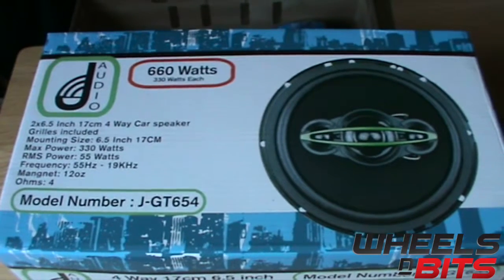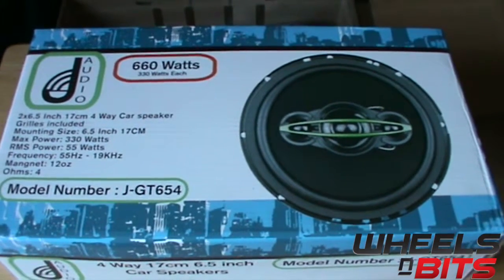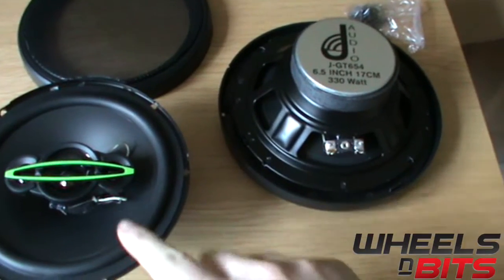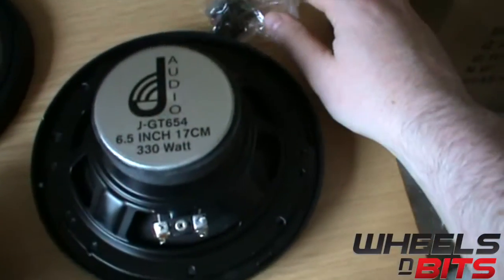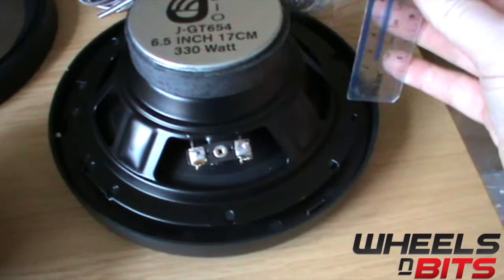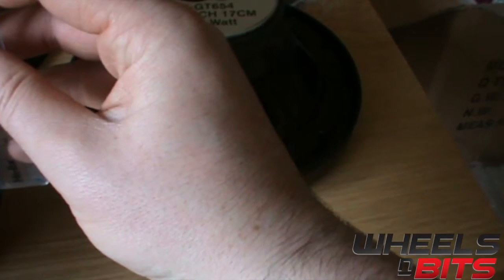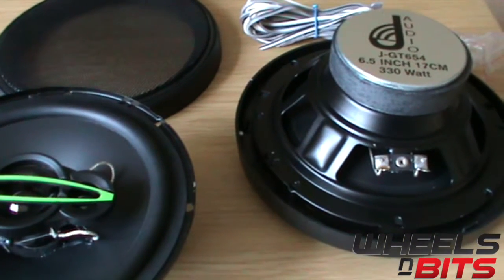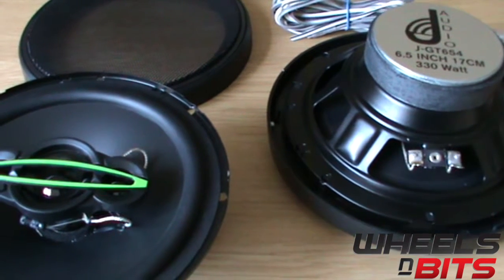J audio Gt654 6 5 Inch 17cm 330 Watt Each 660 Watt max a pair car door shelf speakers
J-GT654 2x330 Watt 660 Watts A set of 6.5" Inch Car Door Dash Rear Shelf Speaker

-GT654 2x330 Watt 660 Watts A set of 6.5" Inch Car Door Dash Rear Shelf Sets of 2

J Audio J-GT654 6.5" Inch 17cm 170mm 4 Way Car Speaker 330 Watt 660 Watt A pair

J Audio is a in House Brand Belonging to Wheels N Bits using over 30 year of using an designing speakers
The Wheels N Bits Team have designed an engineered the J-Audio Speaker range with the Grand Touring Range
High quality with low price as all middle men are cut out. We are able to keep the quality High an price Low
by designing the speakers in house an working with our partner factories With out own QC staff.
THe Style is state of the art on point trends with Street Racer Green pin stripe on the Tweeter the 4" an 5.25" are two way an the 6.5" Inch an 6"x9" inch are 4 Way with 3.5" 4x6" and 5x7" inch all under design for release early 2015

The Spec for the 6.5" 17cm 4 Way 330 Watt Each are as follows

Size: 6.5" 17CM 170mm
Grilles: Included
Max Power per speaker: 330 Watts
RMS Power : 55 Watts
Frequency : 55Hz - 19 KHz
Magnet : 12 oz Single Stack for shallow fitment
Ohms : 4 Ohms
Fitting kit includes Speaker Cable an Screws.
Model Number J- GT654
Tweeter: 3 Tweeter with Street Racer Green pin stripe.